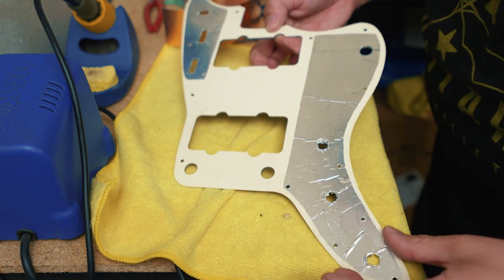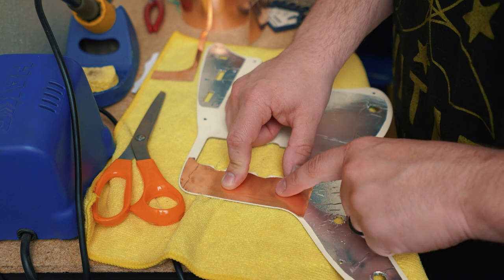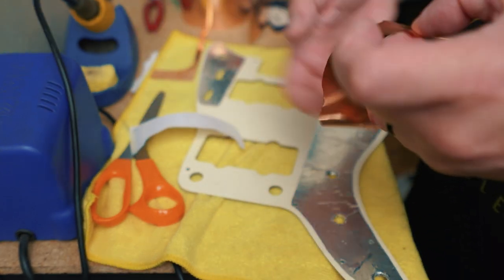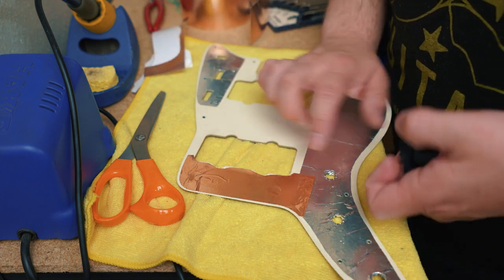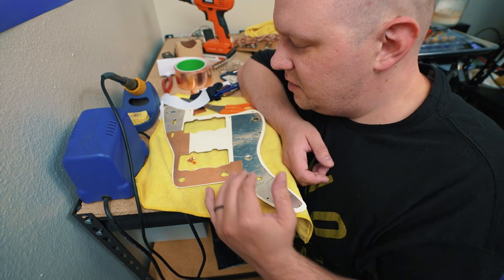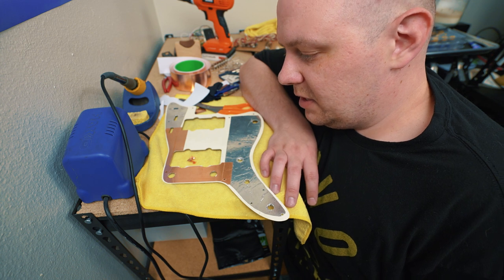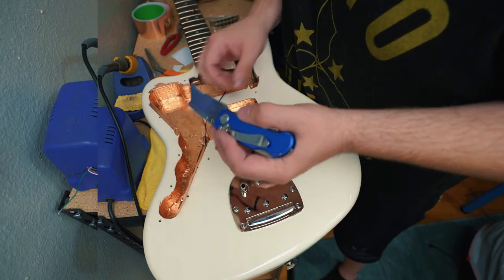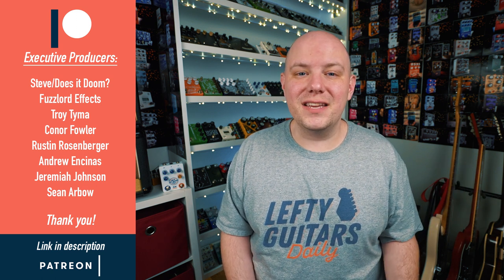How To Shield a Guitar